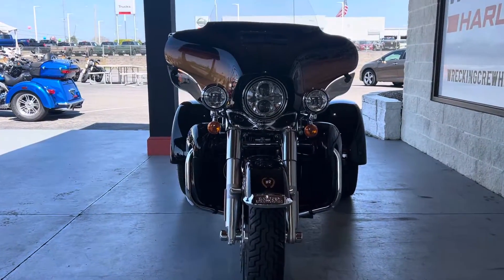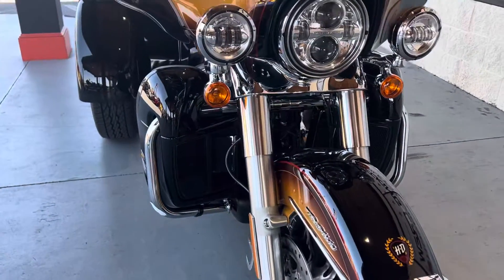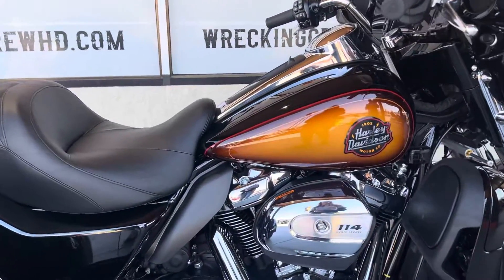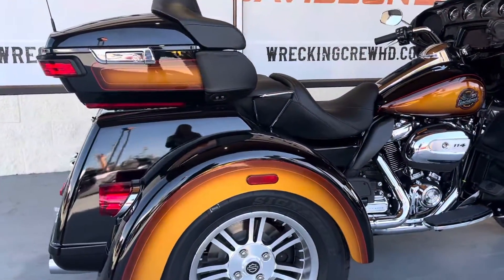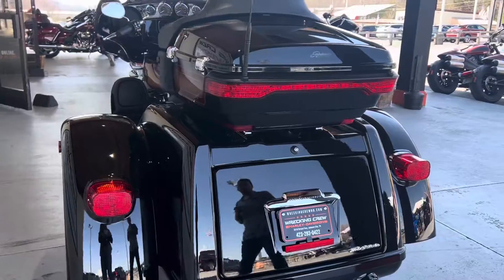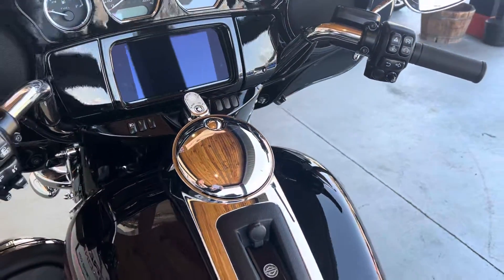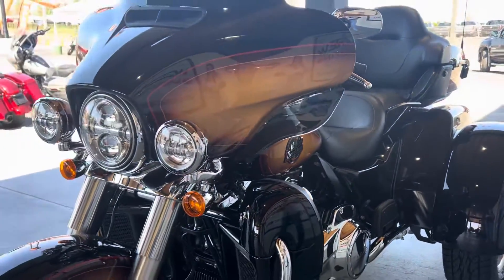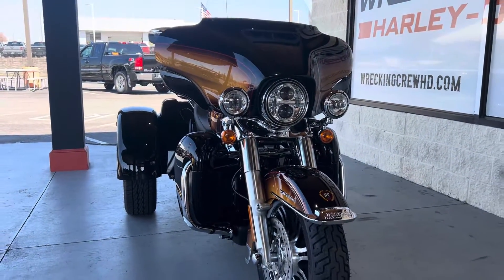2024 Tobacco fade Triglide